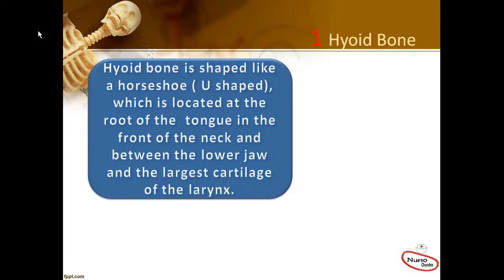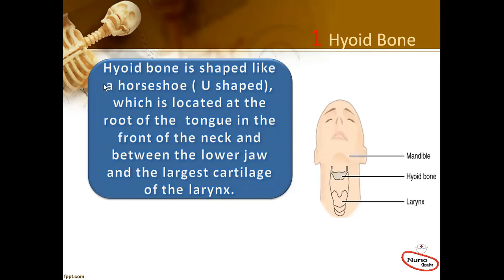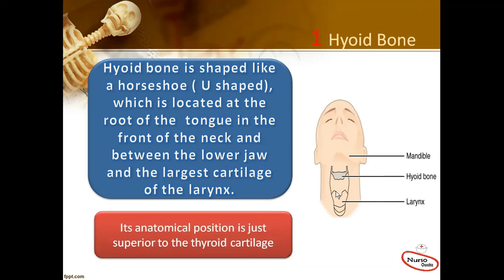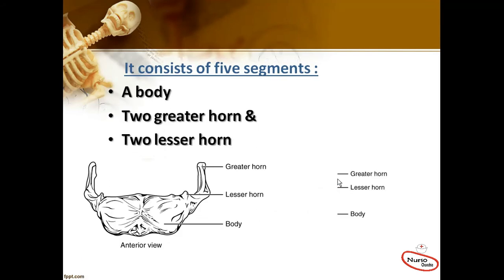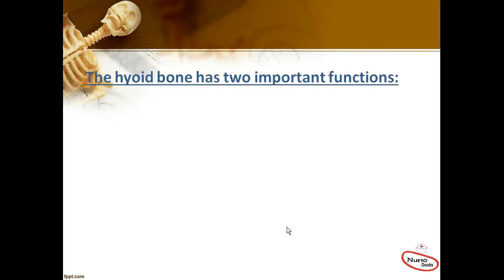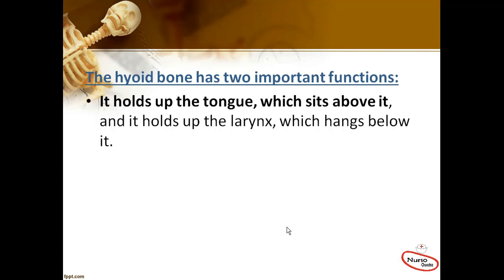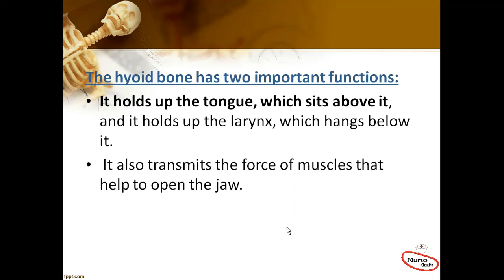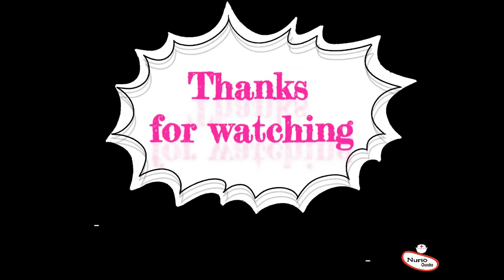Hyoid Bone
This video is about the hyoid bone. Here you be able to know the gross anatomy of hyoid bone. It is U in shape.
Hyoid bone is located mainly in human throat. It has five segments:
-a body
- two lesser horn &
-two greater horn
Let's draw the hyoid bone!